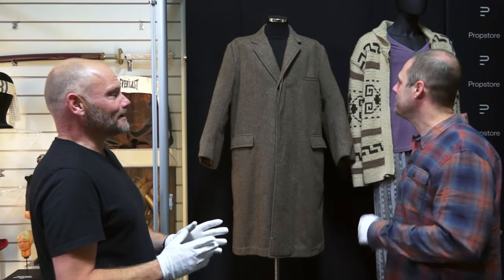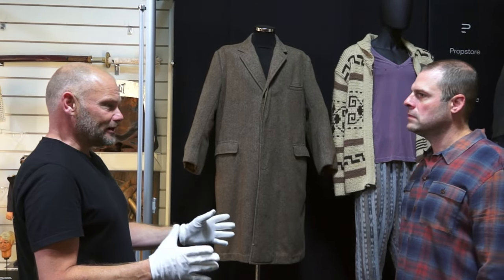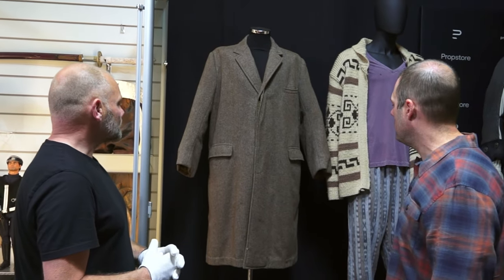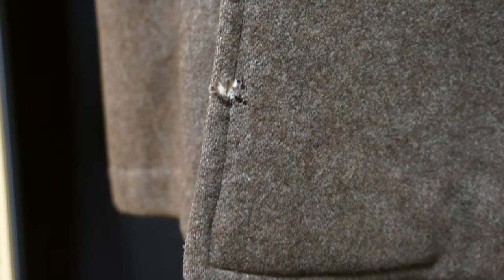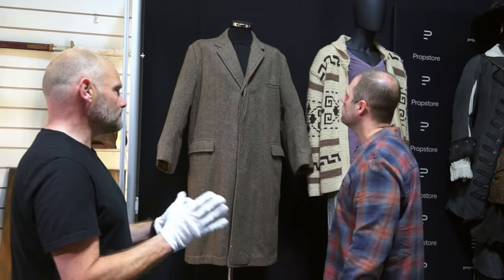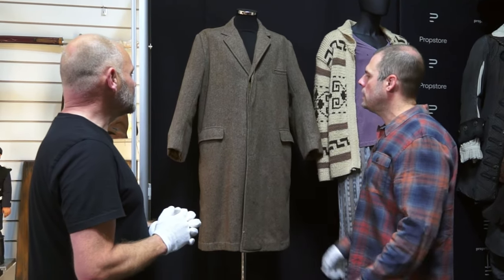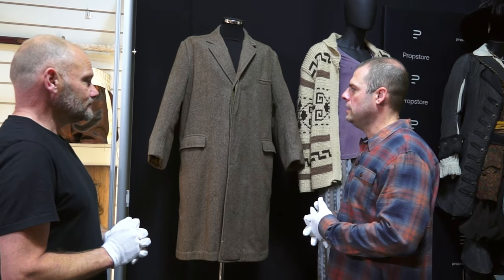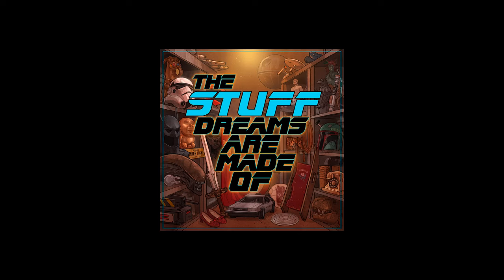Hands on with Propstore | The Godfather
Now it's Ryan's turn to get up close and personal with some props! He visited Propstore's London offices ahead of their upcoming auction beginning November 9, 2023.

bio.site/propspodcast